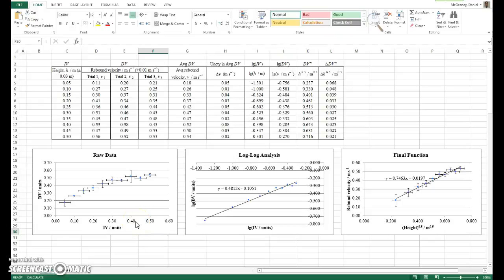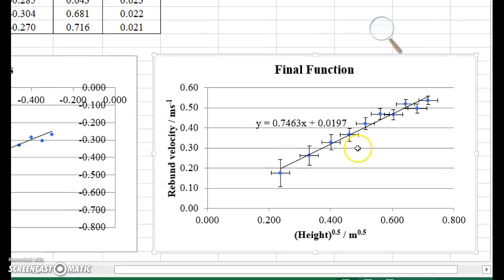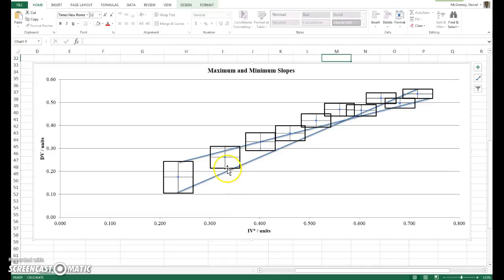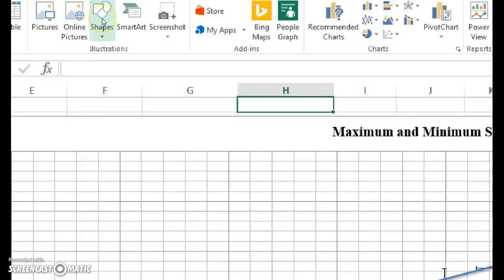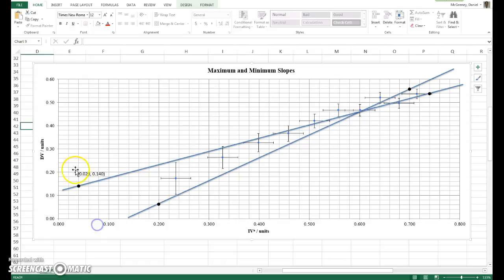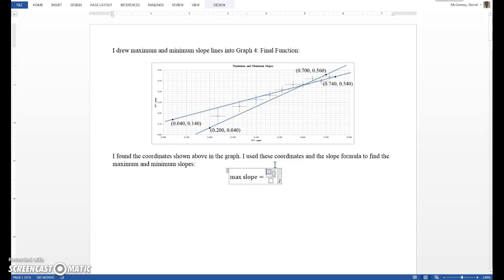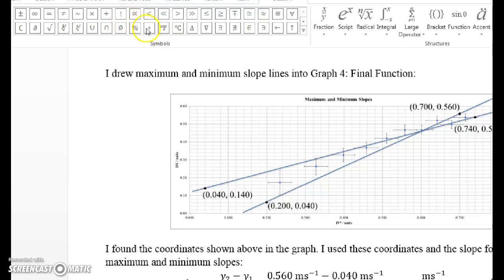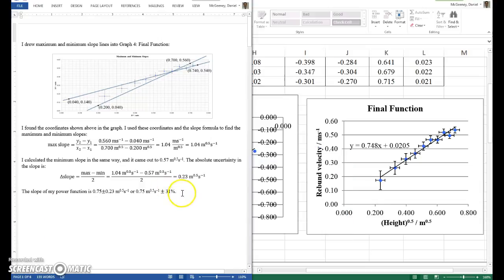Slope Uncertainty IB Physics Excel